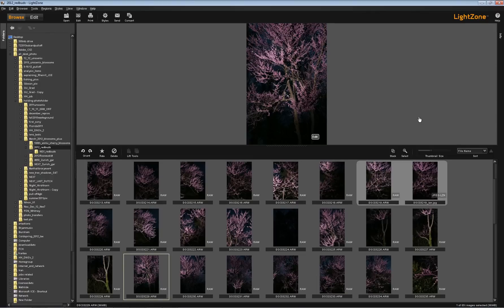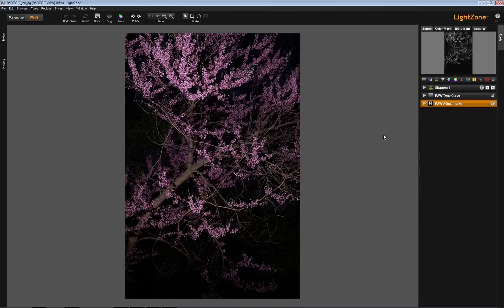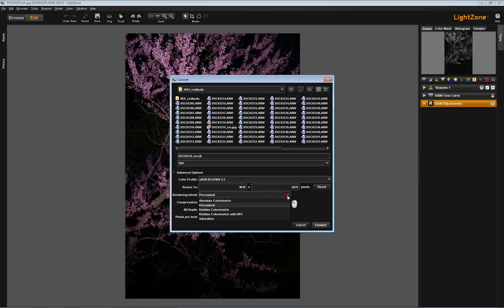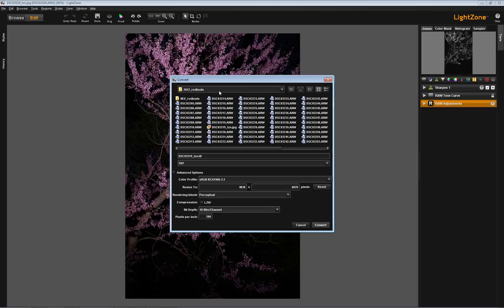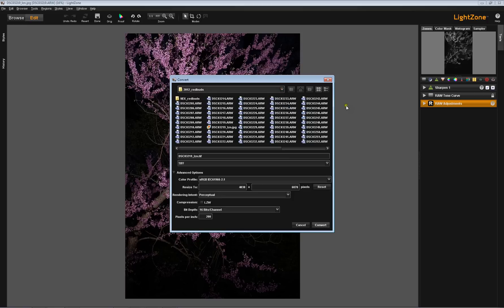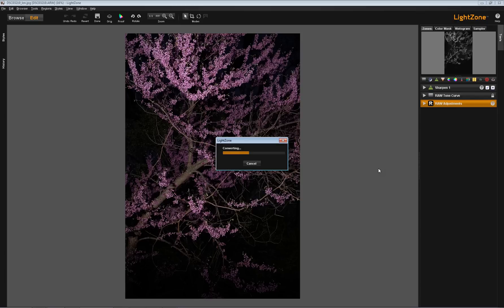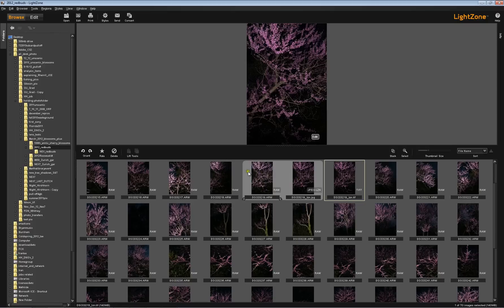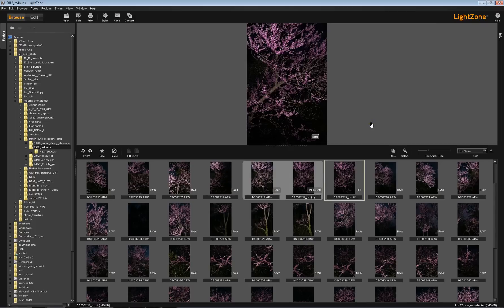Saving or Converting in LightZone Converting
Converting routines In LightZone to create stand alone files that can be used outside the program for uploading to the web or coordinating with other programs